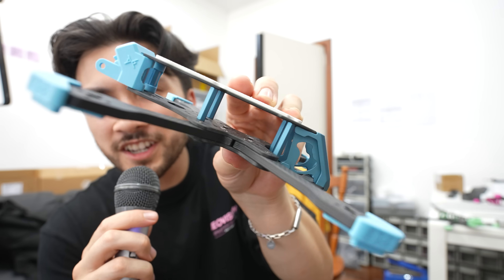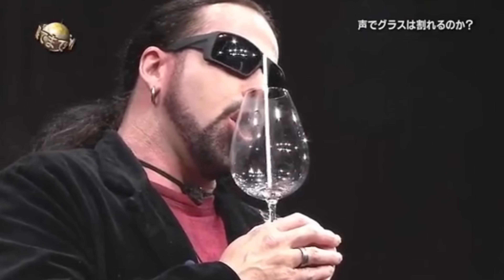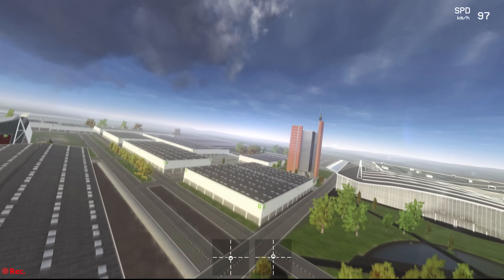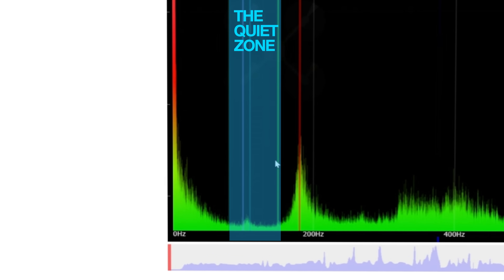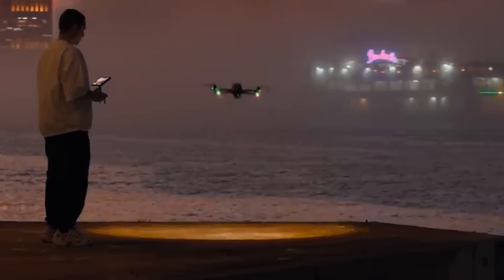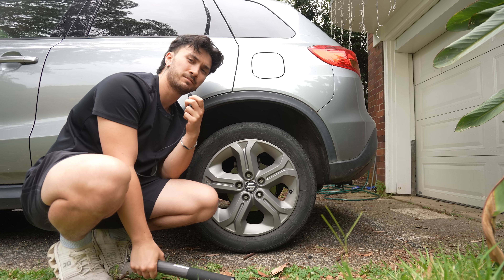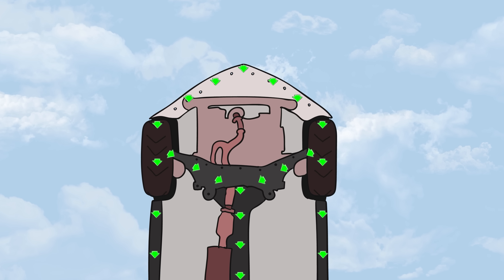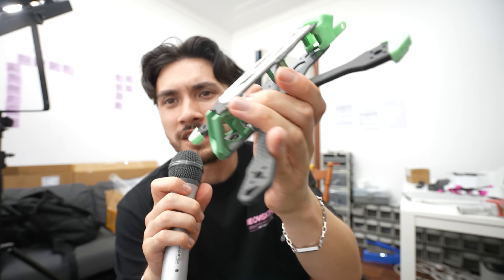The Hidden Tech In Freestyle Drones...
Big thanks to @ChrisRosser  for explaining this concept to me. I hope you all learned something!

Just to clarify, Chris wasn’t involved in designing the Archetype, but his explanations definitely helped influence how I think about this stuff.

Chris is one of the most knowledgeable people in FPV when it comes to frame design and engineering. If you’re working on a project and need someone who really understands this stuff, I recommend reaching out to him: